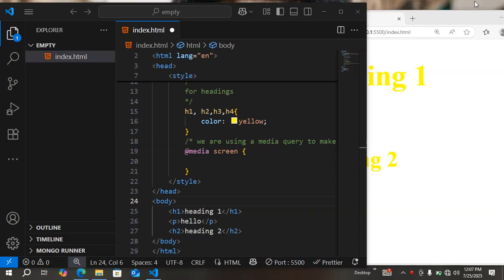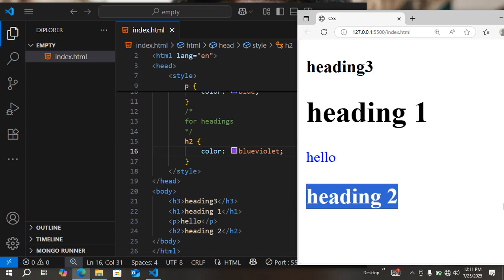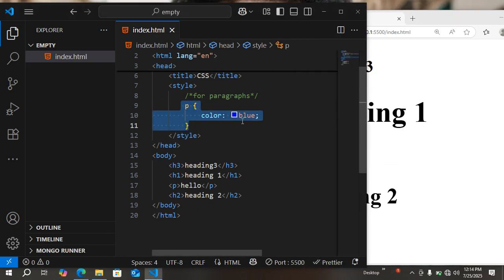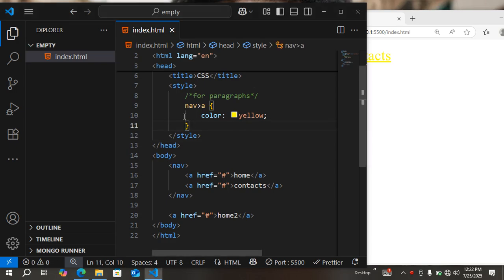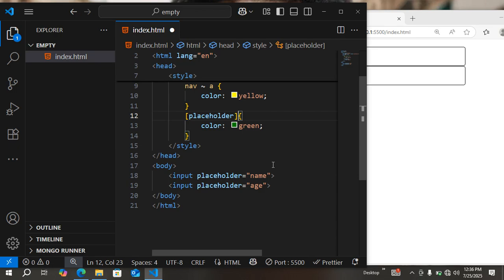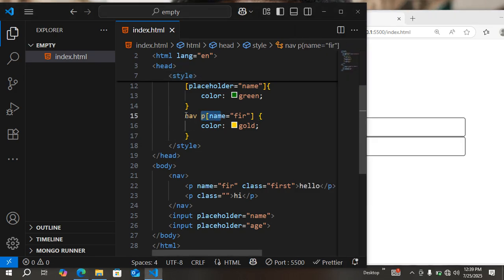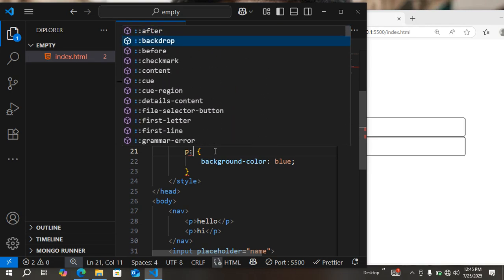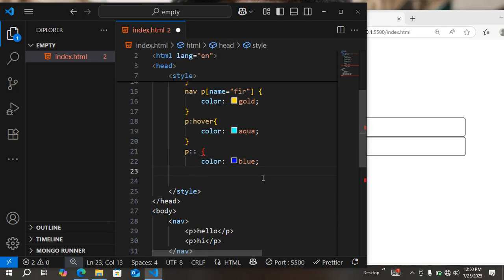selectors in css explained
Mastering CSS Selectors – The Key to Targeting Elements Like a Pro

Welcome to this beginner-friendly CSS tutorial all about CSS Selectors — one of the most important concepts in web design and front-end development. Whether you’re just starting your journey with CSS or you need a refresher, this video will help you understand what selectors are, how they work, and how to use them effectively.

CSS selectors are what allow you to target specific HTML elements so you can style them. Without selectors, CSS wouldn’t know which parts of your page you want to change. From basic element selectors to more advanced combinations, this video covers it all with clear examples and easy-to-follow explanations.

What Is a CSS Selector?

A CSS selector is a keyword or pattern that matches one or more elements in your HTML document. Once a match is found, the styles you define will be applied to those elements.

Think of selectors as the way you point to something on your page and say, “I want to style that.”

Types of CSS Selectors Covered in This Video

This video walks you through all the essential selectors you’ll need as a beginner, including:

Universal Selector – Targets every element

Type Selector – Targets elements by name like heading one, paragraph, or div

Class Selector – Targets elements with a specific class name using a dot

ID Selector – Targets a unique element using a hash symbol

Group Selector – Targets multiple elements with the same rule

Descendant Selector – Targets elements inside other elements

Child Selector – Targets direct children only

Pseudo-classes – Targets elements in a specific state, like hover or focus

Each selector is explained with practical code examples so you can see exactly how it works and where to use it.

Why Selectors Matter

Good use of selectors leads to:

Cleaner, more organized code

More control over styling

Reusable CSS rules

Better performance in larger projects

Easier maintenance and collaboration

Understanding selectors also helps when using CSS frameworks or writing responsive design rules.

In this video, we’ll also share expert tips like:

When to use classes versus IDs

How to avoid overly specific or redundant selectors

Why shorter selectors are often better

How to test and debug selector performance in your browser tools

This tutorial is perfect for:

Web design beginners

HTML learners moving into CSS

Anyone wanting to build styled, responsive web pages from scratch

No experience needed — just follow along with the examples and start writing your own CSS selectors today.

Example code from the video

A printable cheat sheet of common selectors

More beginner-friendly CSS lessons

Drop a comment with your questions, and we’ll help you master CSS one step at a time. Keep coding, and happy styling!